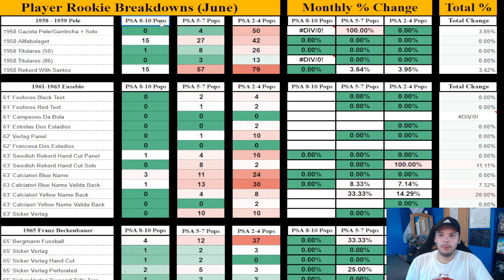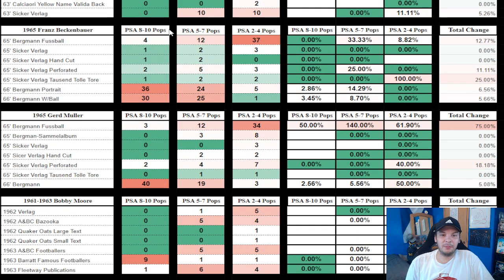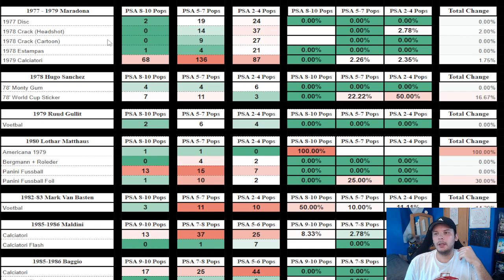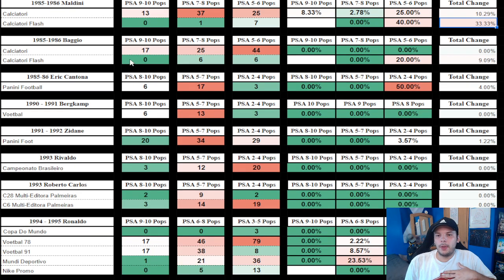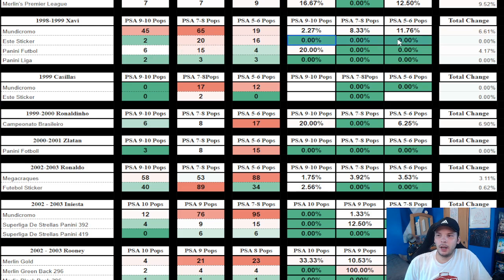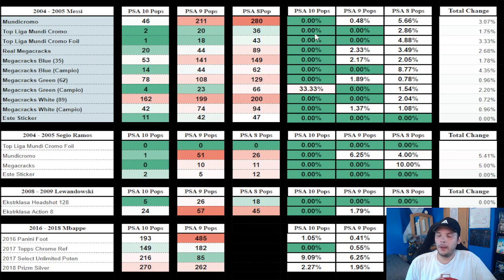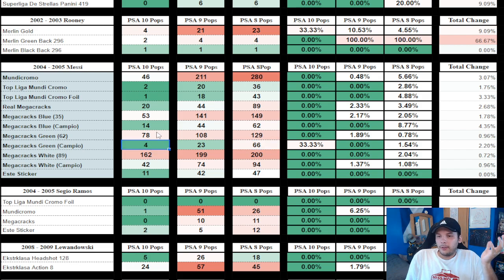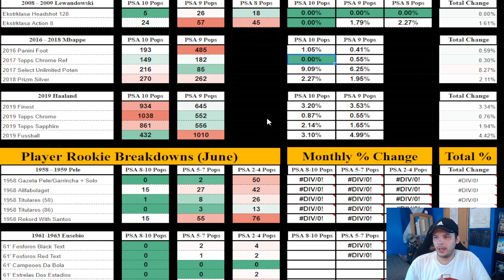Soccer Card Supply Breakdown For August (Vintage Is...?)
Sports cards are a wonderful hobby. It's a choose your own adventure, Vintage, Rookies, Inserts, Rarity, Player Collections. There's a segment in the community for everyone and we will try and help them learn more while we also try to grow our understand of the sports card community/market.